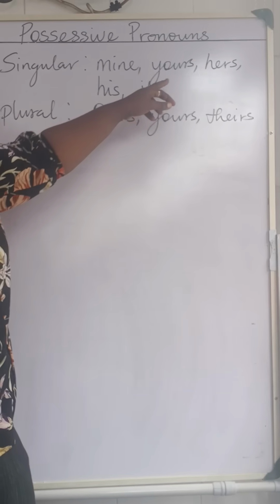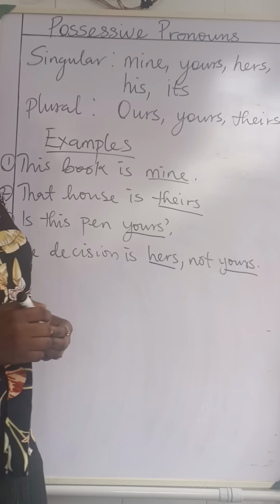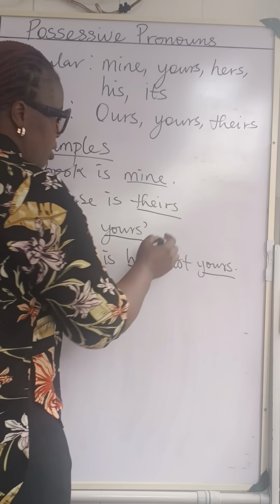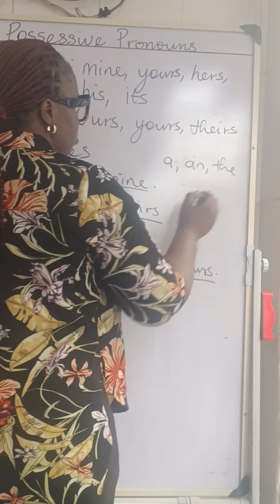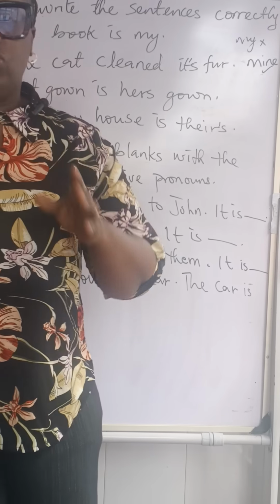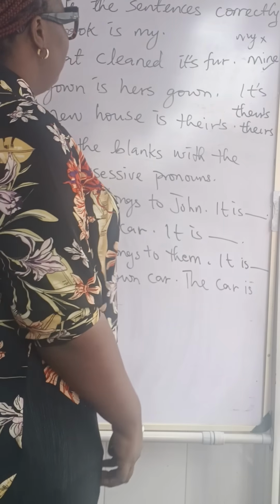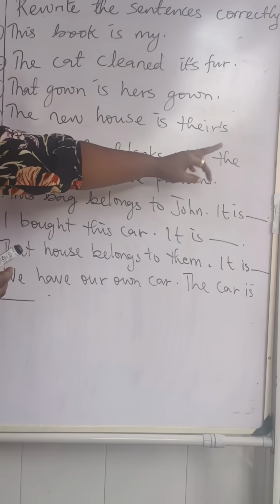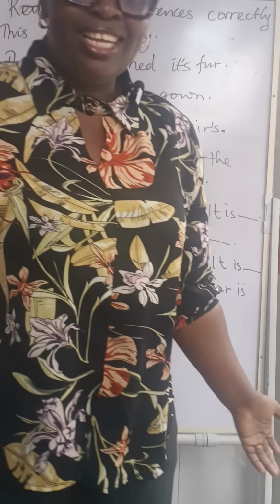Possessive pronouns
A possessive pronoun is a pronoun that is used to express ownership or possession. The English possessive pronouns include: mine, yours, hers, his, it's, ours, theirs,
Watch the video to learn more on possessive pronouns.